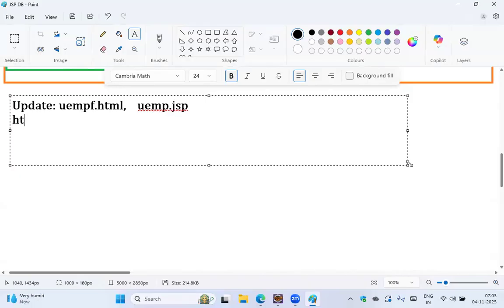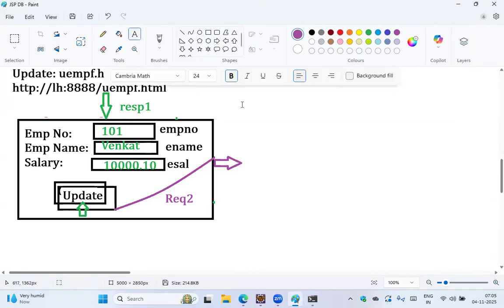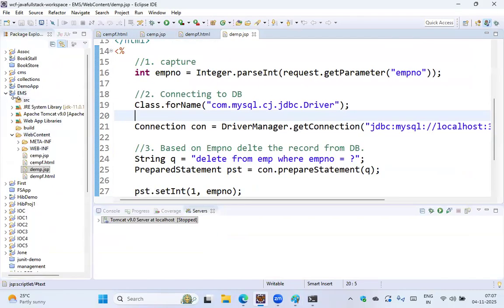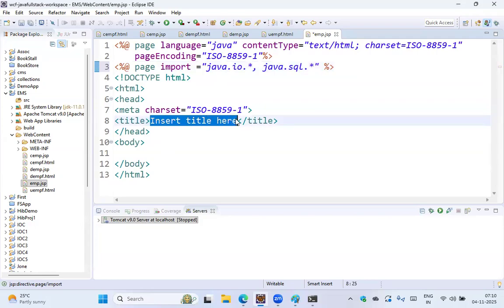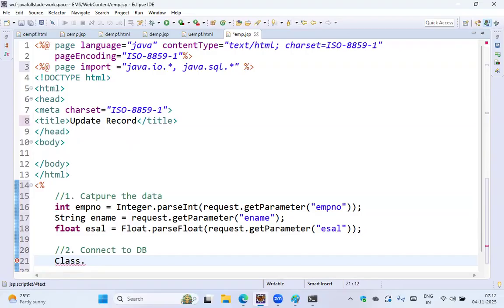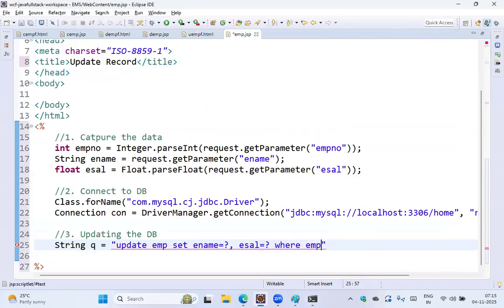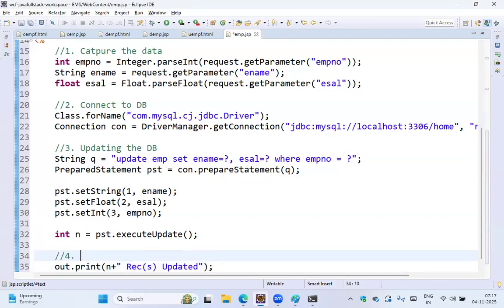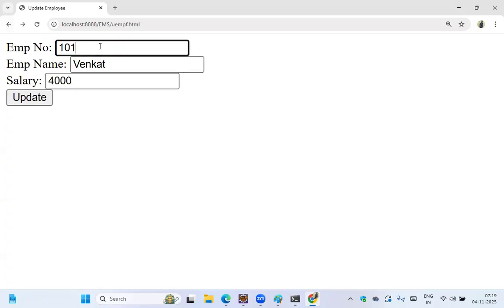JSP Part 7 Update Rec into DB using JSP